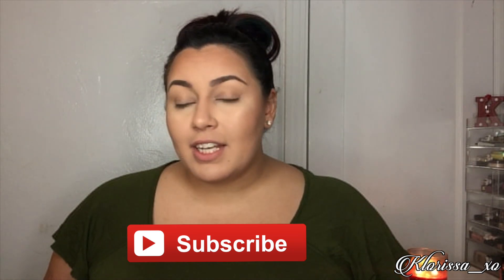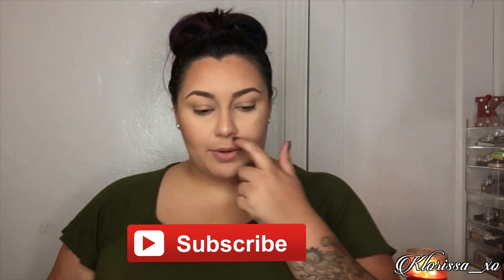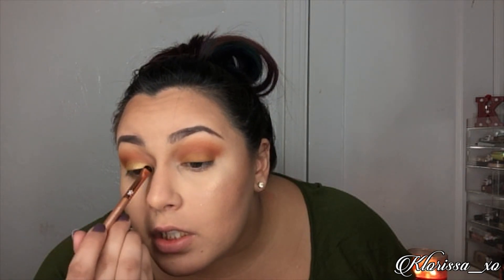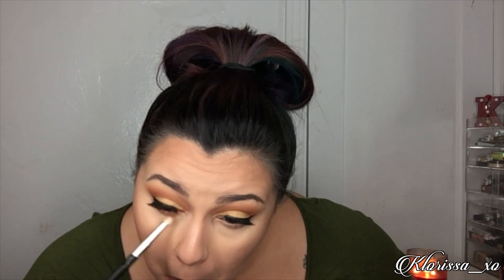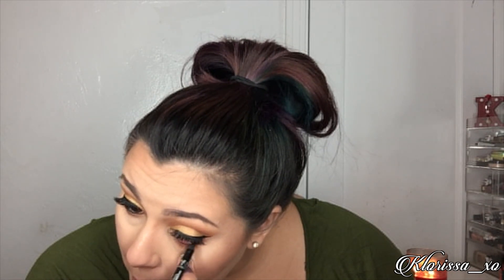Fall Eye Tutorial || Klorissa Lujan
I was inspired to do this look from a autumn leaf colors lol so i hope you guys enjoy the video _xo